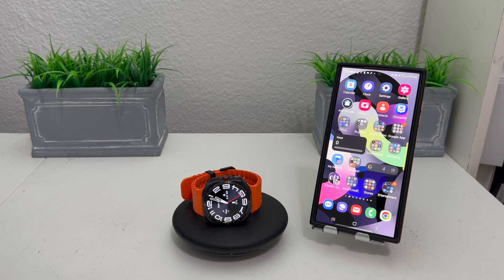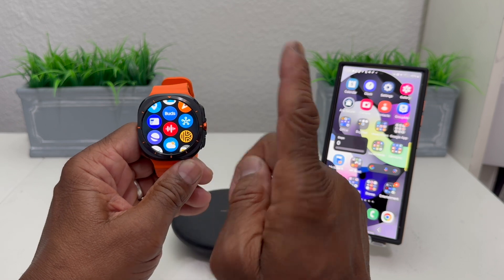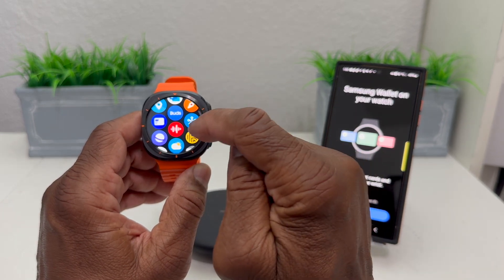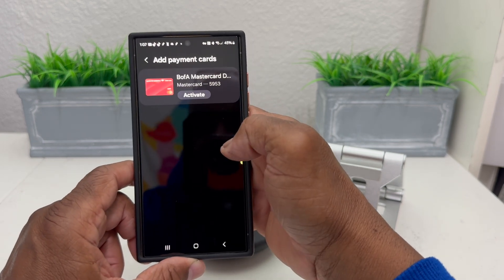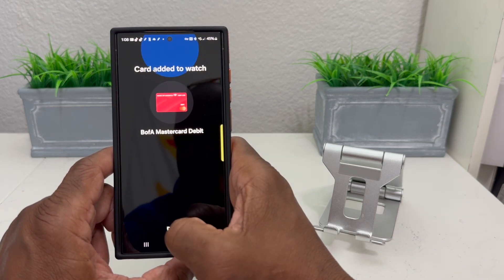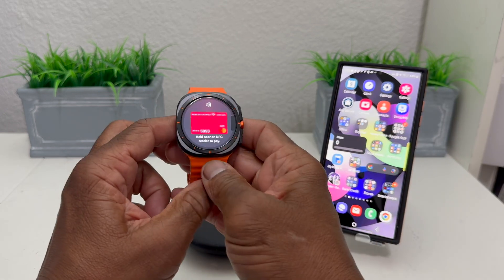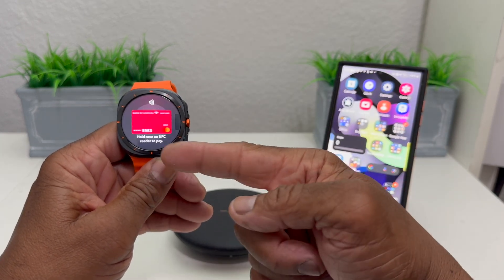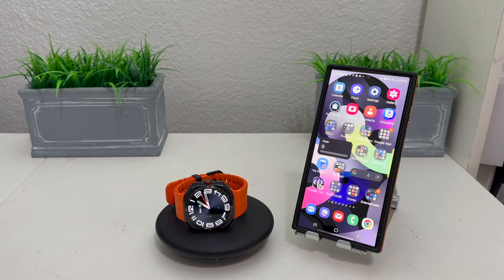Setting Up Samsung Pay On Your Galaxy Watch Ultra: A Step-by-step Guide!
In this video we show you how to use and setup Samsung Pay on your Galaxy Watch Ultra.

Galaxy S24 Ultra

Galaxy Watch Ultra

3 in 1 MagSafe Wireless Charging Station